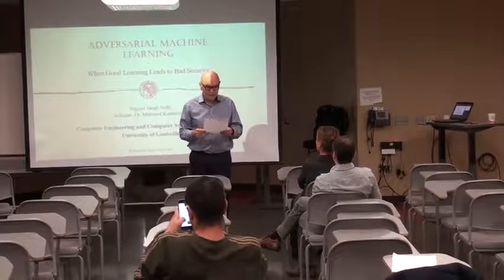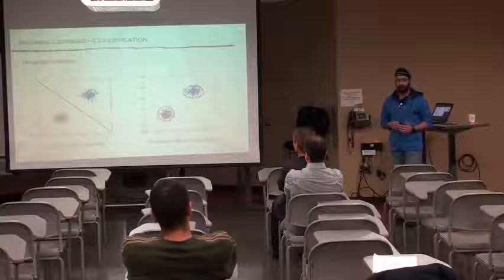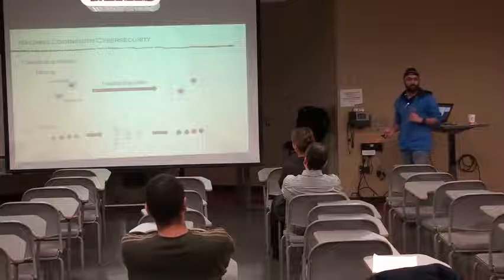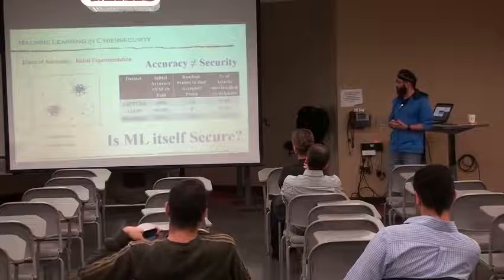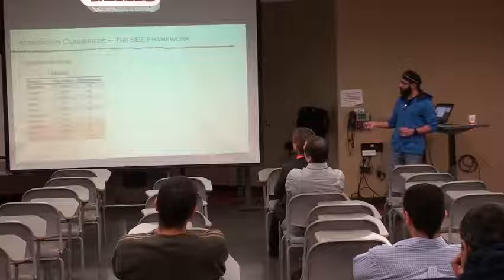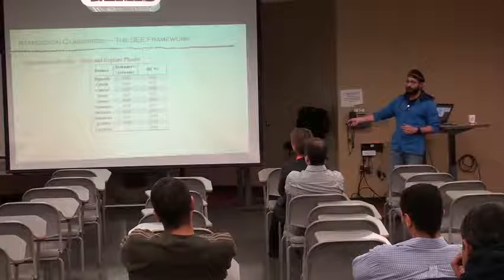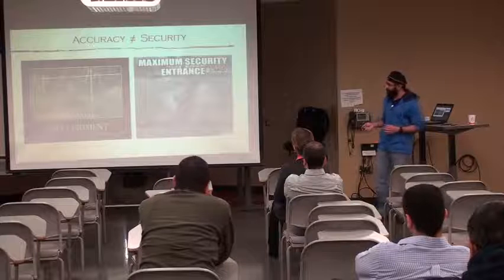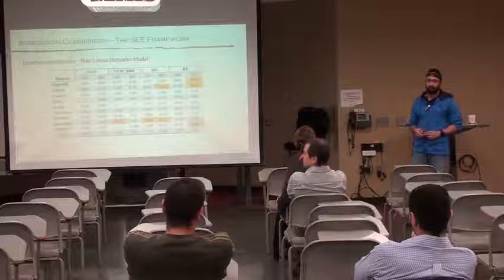Adversarial Machine Learning: When Good Learning Leads to Bad Security (Tegjyot Singh Sethi, U of L)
Get our Newsletter: UofLIPR.com/join

With the advancement of machine learning and its promise to provide good generalization capability, its usage has become ubiquitous. The over-enthusiasm to develop and deploy a data-based solution has led to the overlooking of the flaws of machine learning itself.

Machine learning models operating in a non-stationary and adversarial environment, is susceptible to evasion attacks at test time. In this talk we will discuss our preliminary results on the vulnerability of classifiers to evasion attacks, even when the only access to the system available is a black box interface.

Speaker:

Tegjyot Singh Sethi is a doctoral candidate in the Data Mining Lab, at the University of Louisville. He completed his undergraduate studies in India at GITAM University in 2012, and his MS in Computer Science at U of L in 2013. His research interests include: Streaming data, concept drift detection, adversarial machine learning, bio inspired algorithm and scalable big data systems.